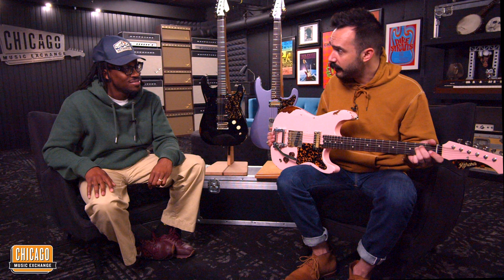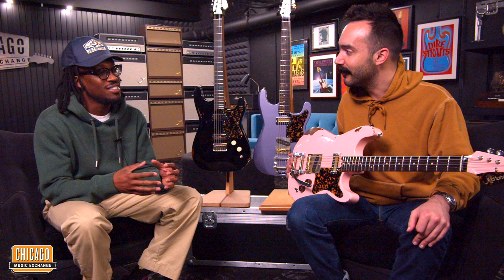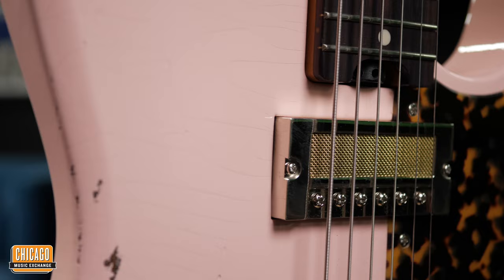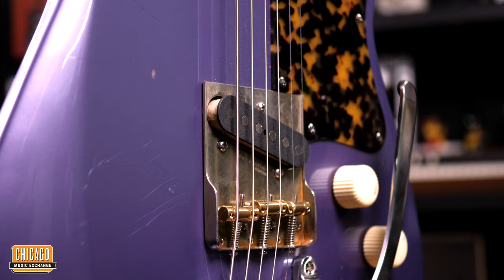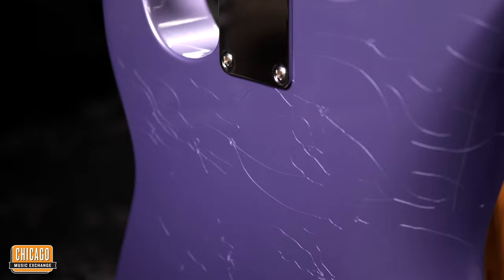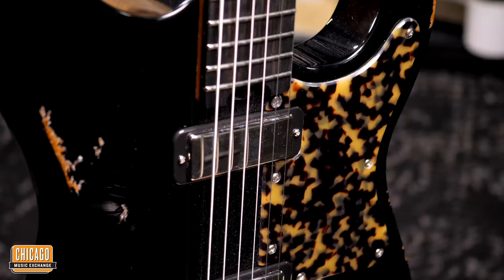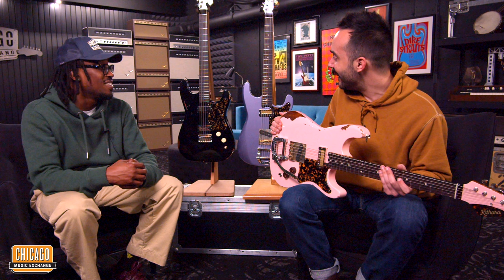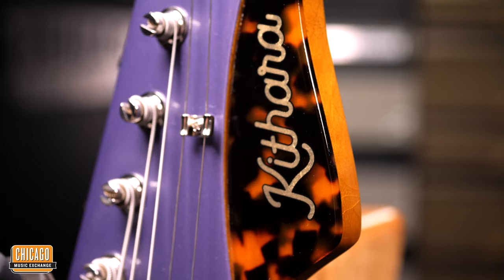Introducing Kithara Guitars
With big-name players like Ariel Posen and Corey Wong adding Kithara Guitars to their gear arsenal, this boutique builder from Northern Ireland caught our attention—and, now, CME is giving our customers a chance to add Kithara Guitars to their own collections! So, whether you’re looking for any of the S-shape 25.5”-scale Harland baritone models, like the ones we have in stock, an offset Fifty-Six model, or a T-style HS like the Kithara Astral—you can choose from among stock models available now at CME, or order any custom-built configurations! Shop Kithara Guitars today, now at CME!